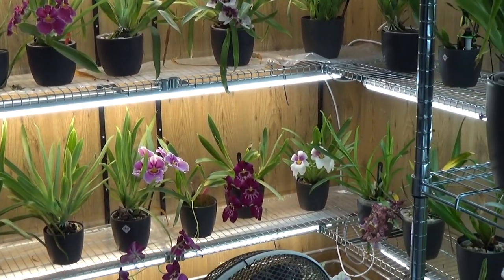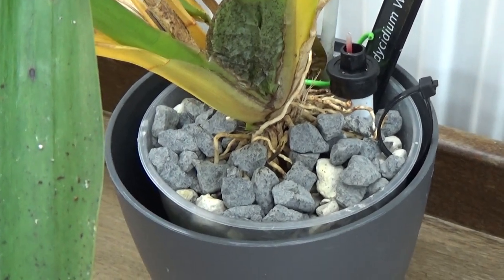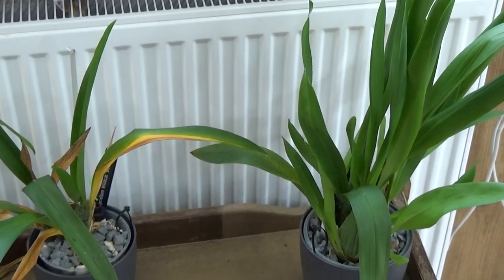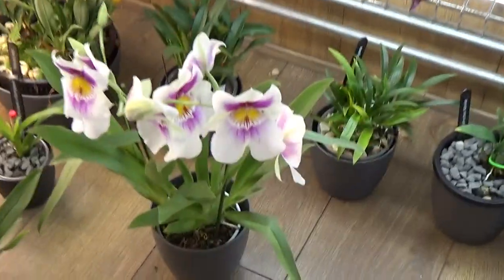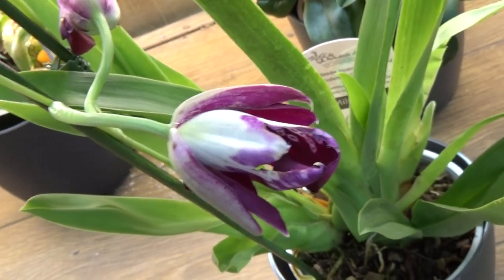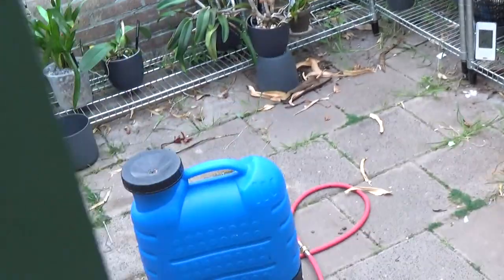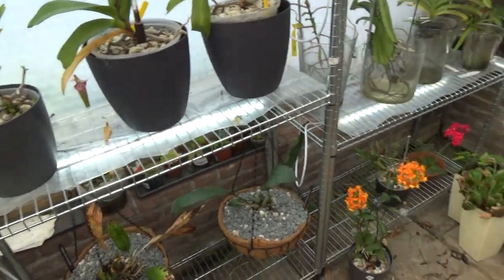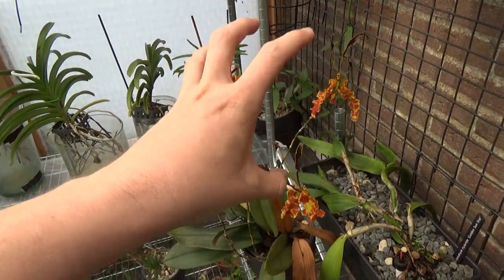A non-unboxing video but still new orchids! :P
I didn't have the time to do an unboxing on these new orchids, but still, here they are! :D